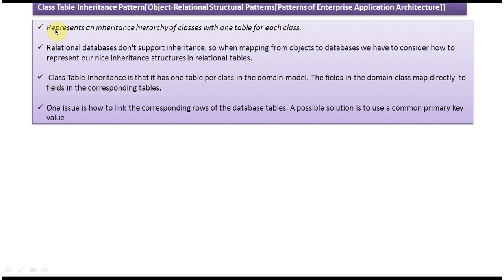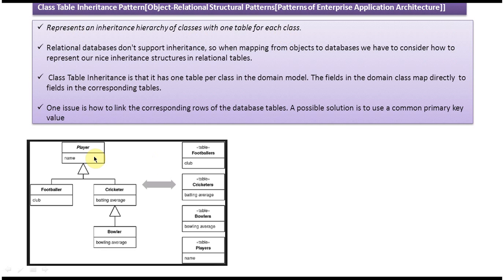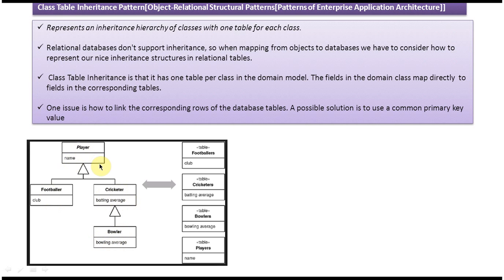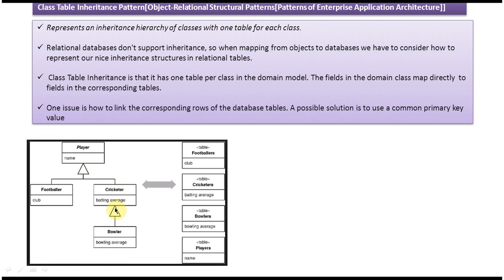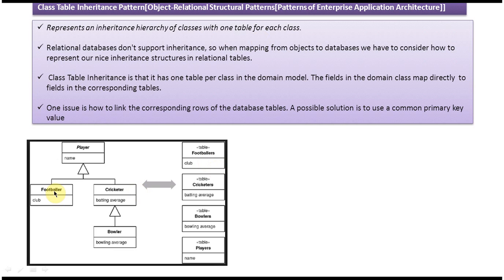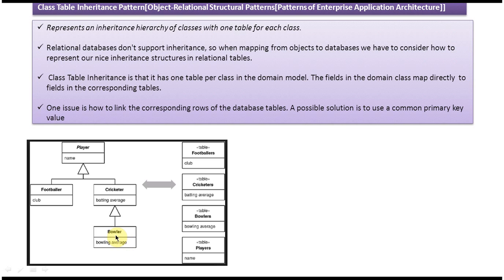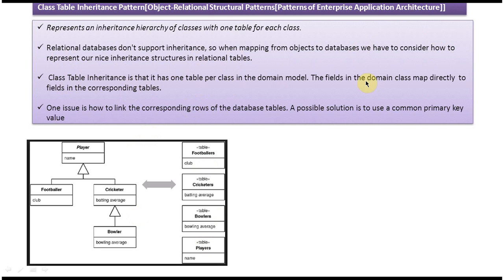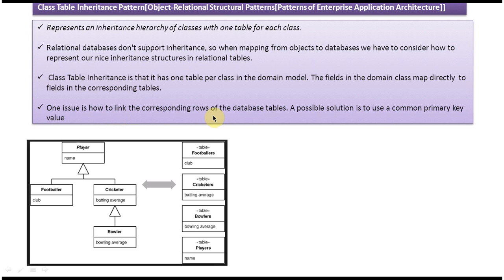Understanding Class Table Inheritance Design Pattern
In the Class Table Inheritance Design Pattern, each subclass of an inheritance hierarchy is mapped to its own table in the database. This pattern allows for a more flexible and scalable database schema design compared to Single Table Inheritance, where all subclasses are stored in a single table.

In this video, we'll explore the Class Table Inheritance pattern in detail, discussing its implementation, advantages, and best practices. We'll cover how it differs from other inheritance strategies, such as Single Table Inheritance, and when it's appropriate to use.

Topics covered include:
- Explanation of Class Table Inheritance and its principles.
- Implementation strategies for mapping subclasses to database tables.
- Advantages and disadvantages of using Class Table Inheritance.
- Real-world examples illustrating the usage of this pattern.
- Best practices and considerations for designing databases using Class Table Inheritance.
- Comparisons with other inheritance patterns to highlight its strengths and weaknesses.

Whether you're a beginner looking to understand database design patterns or an experienced developer seeking to optimize your database schema, this video will provide valuable insights into the Class Table Inheritance Design Pattern.

Class Table Inheritance Design Pattern Overview